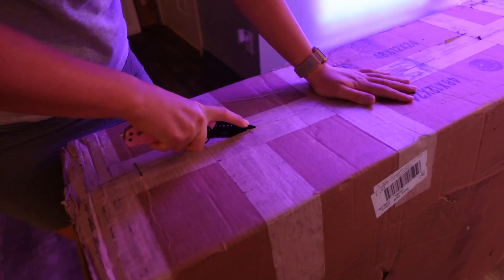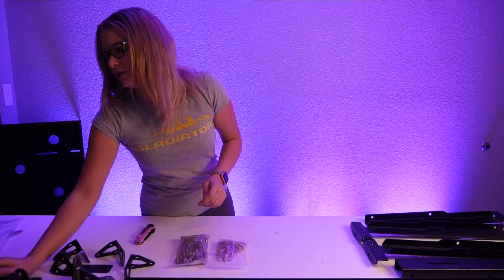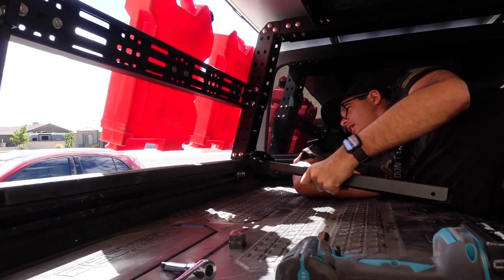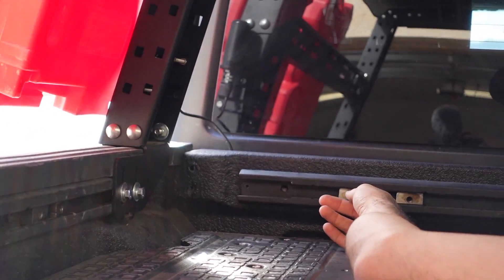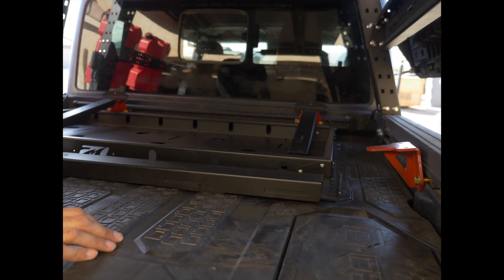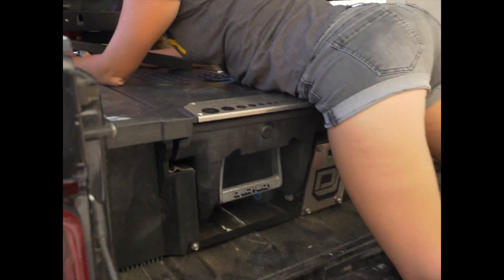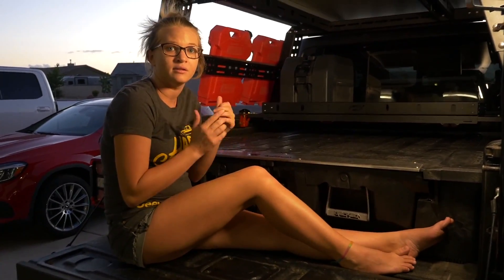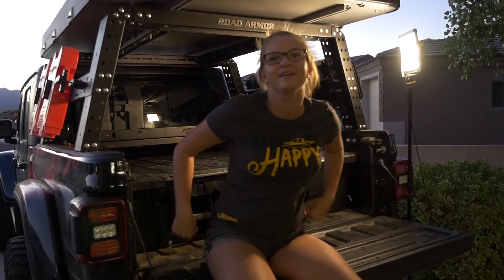Jeep Gladiator Cargo Rack by Motobilt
Unboxing of Motobilts Cargo rack System.